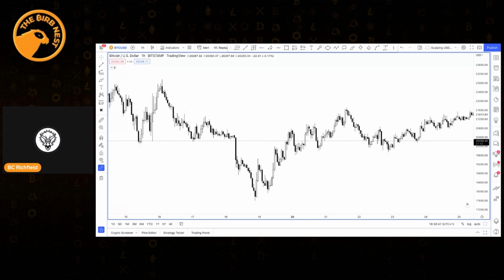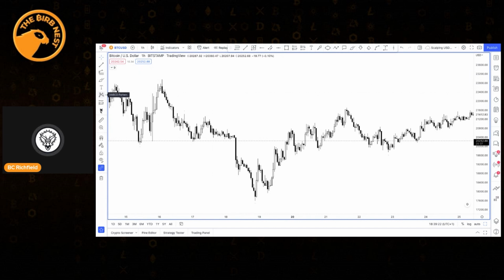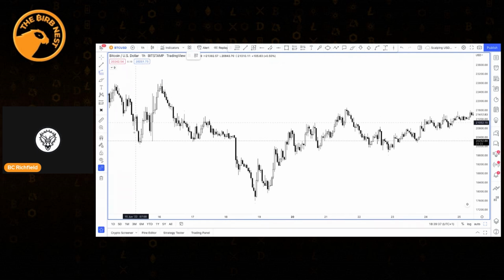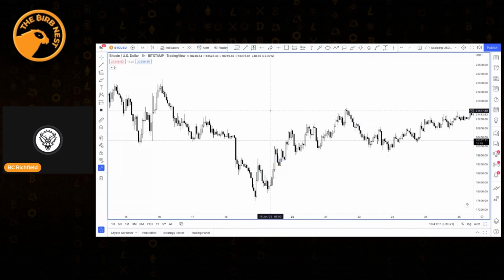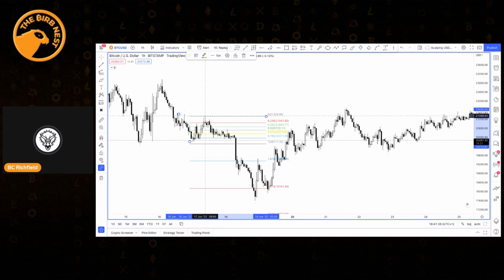Setting Targets With Fibonacci Extensions | Trading School - The Road To Becoming A Trader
✅ Join PrimeXBT and get up to a $7000 deposit bonus.